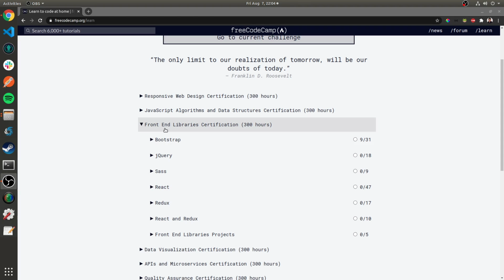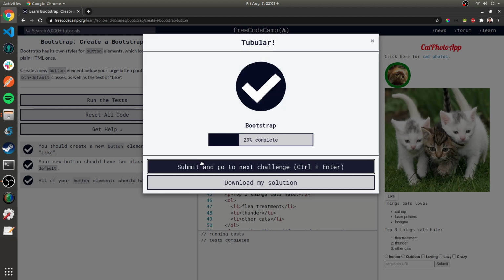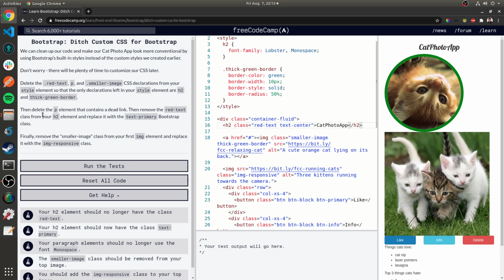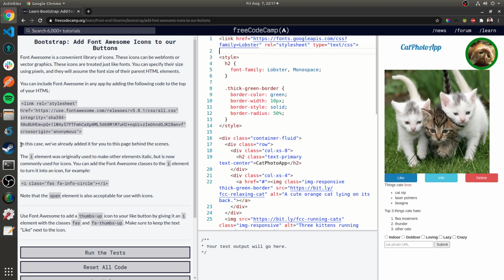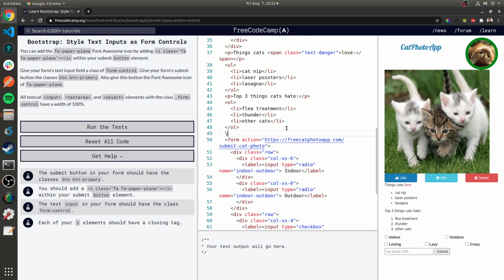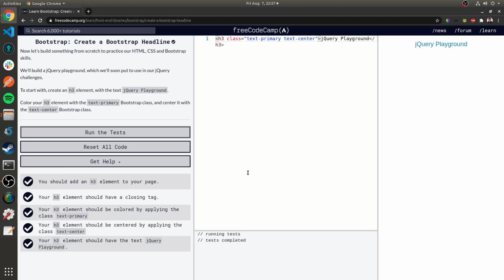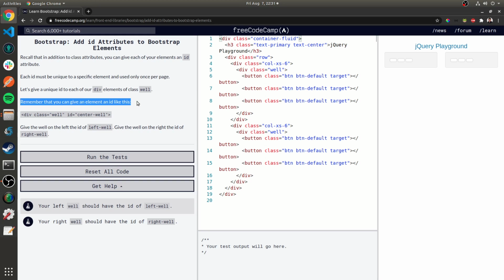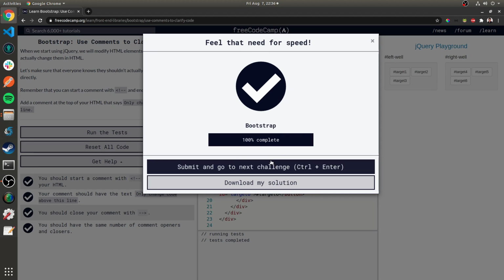Bootstrap | Front End Libraries | Free Code Camp